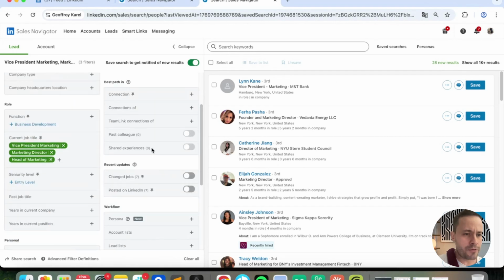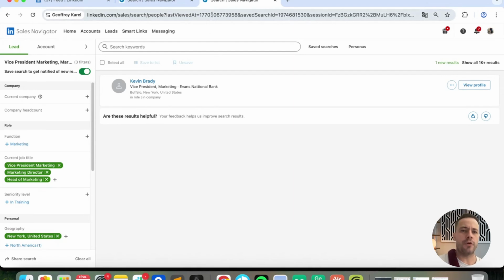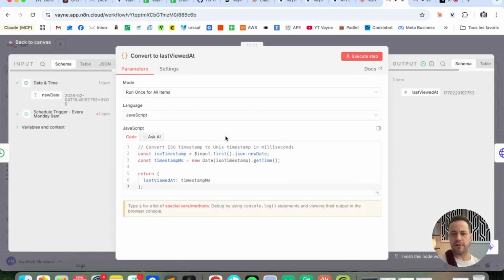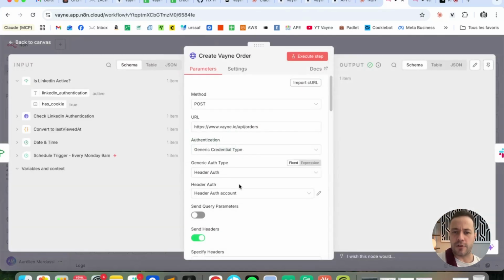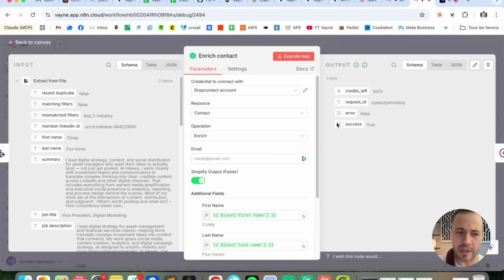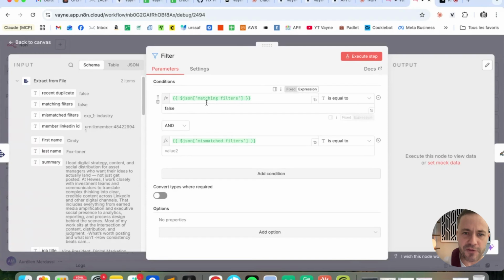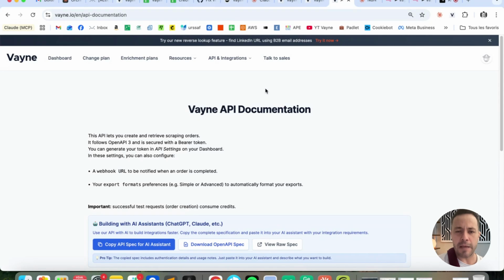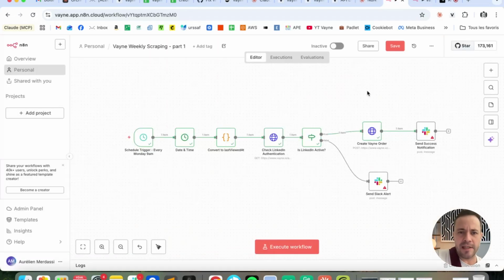How to Automate LinkedIn Scraping with Sales Navigator + Vayne API + n8n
Automate LinkedIn scraping with Sales Navigator, Vayne API, and n8n. Learn how to automatically extract LinkedIn profiles, enrich contacts, and push prospects to your campaigns on autopilot—no manual scraping required.

🔥 What You'll Learn:
- How to automate LinkedIn scraping from Sales Navigator saved searches
- Extract new LinkedIn profiles weekly or daily without manual work
- Build an n8n workflow for automated Sales Navigator scraping
- Enrich scraped LinkedIn profiles with professional emails
- Filter prospects to match your ICP perfectly
- Push scraped leads directly to Lemlist, HeyReach, or any campaign tool
- Scale LinkedIn scraping across multiple searches and campaigns
- Use AI to analyze scraped profiles and route to the right campaigns

⏱️ Timestamps:
0:00 Introduction - Automating LinkedIn Scraping
0:40 How Sales Navigator Saved Searches Work for Scraping
1:20 Overview of the LinkedIn Scraping Workflow
1:45 Setting Up Part 1: Schedule & Date Configuration
2:45 Converting Dates to Sales Navigator Format
3:15 Account Connection Check & Creating Scraping Order
4:15 Understanding Sales Navigator URL Parameters for Scraping
4:50 Setting Up the Secondary Webhook
5:20 Setting Up Part 2: Processing Scraped LinkedIn Data
5:50 Extracting and Enriching Scraped Profiles
6:30 Pushing Scraped Prospects to Campaigns & Filtering
7:20 Getting Started with Vayne API for LinkedIn Scraping
7:50 Final Tips and Wrap-up

🛠️ Tools You'll Need:
- LinkedIn Sales Navigator (for scraping access)
- n8n.io - Automation platform for workflow building
- DropContact - Email enrichment for scraped profiles
- Lemlist - Email campaign tool (or your preferred platform)
- HeyReach - LinkedIn campaign automation (optional)

💡 Perfect For:
✅ Sales teams who manually scrape LinkedIn every week
✅ Agencies managing LinkedIn scraping for multiple clients
✅ SDRs spending hours on Sales Navigator exports
✅ Anyone running outbound campaigns with LinkedIn data
✅ Teams wanting to scale LinkedIn prospecting without hiring

🚀 Why Automate LinkedIn Scraping?
Manual LinkedIn scraping is time-consuming and inconsistent. This workflow eliminates the weekly grind of:
- Checking Sales Navigator searches for new profiles
- Exporting CSV files manually
- Cleaning and enriching data
- Uploading prospects to campaign tools

Instead, this automation scrapes LinkedIn on a schedule, enriches profiles with emails, filters for ICP fit, and pushes qualified prospects to your campaigns—completely hands-free.

⚡ Time Savings:
Manual scraping: 1-2 hours per week per search
Automated scraping: 0 hours (runs on autopilot)

For agencies scraping LinkedIn for 10+ clients: Save 20-40 hours per week.

📊 What Gets Scraped from LinkedIn:
- Names and job titles
- Company information and industry
- Location and seniority level
- LinkedIn profile URLs
- All Sales Navigator data fields
- Plus: Enriched professional emails

🎯 Advanced Features Covered:
- Multi-campaign routing based on scraped profile data
- AI-powered ICP matching for scraped LinkedIn prospects
- Quality filtering using Vayne's match indicators
- Job change alerts from LinkedIn scraping
- Geographic routing for sales teams
- Compliance and LinkedIn TOS best practices

❓ Common LinkedIn Scraping Questions:
- How many profiles can I scrape? Typically 50-200 new profiles per week per search
- Will my account get banned? No, Vayne operates within normal Sales Navigator usage patterns
- What's the email enrichment rate? Expect 40-70% depending on your enrichment provider
- Can I scrape multiple searches? Yes, one workflow can handle unlimited searches

🤖 Pro Tip: Use Claude or ChatGPT to Build Your Workflow
Don't want to build from scratch? Copy the Vayne API documentation into Claude or ChatGPT and ask it to generate the complete n8n workflow in JSON format. You can import it directly and customize to your needs—covered at 7:20 in the video.

💬 Questions about LinkedIn scraping or this workflow? Drop them in the comments!